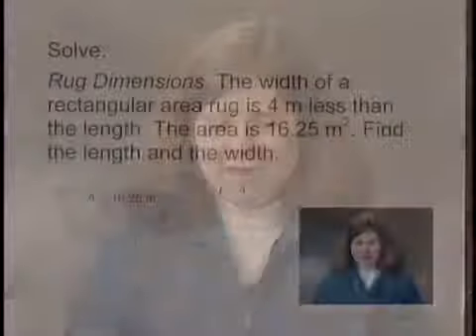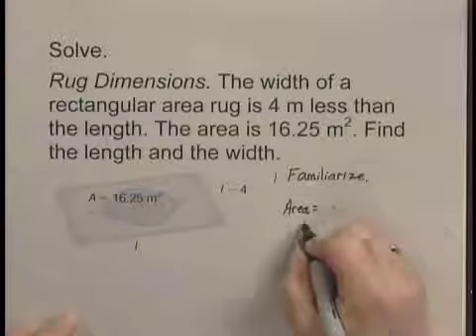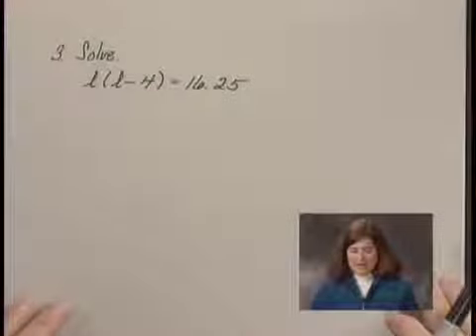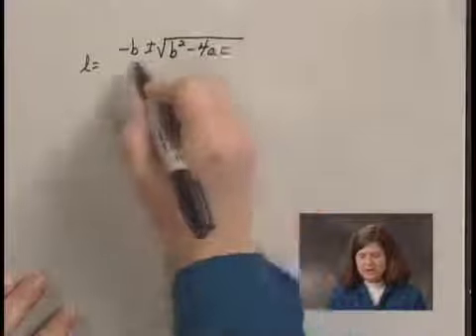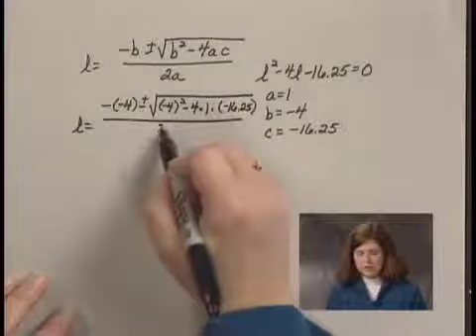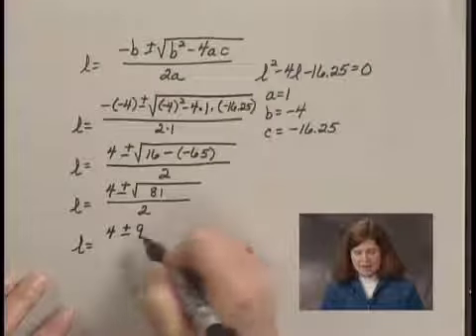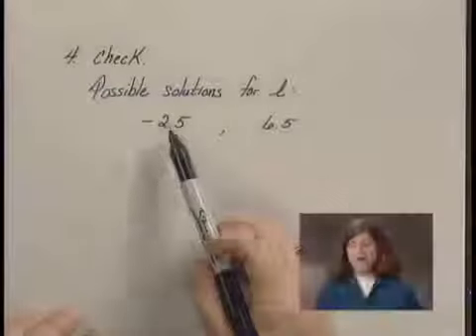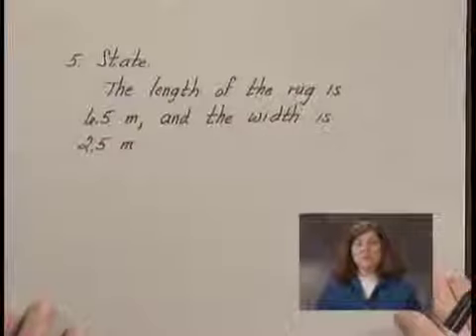Developmental Mathematics Ch15 Ex20